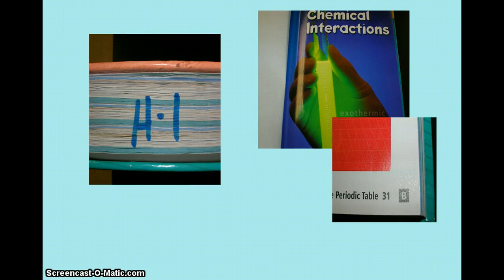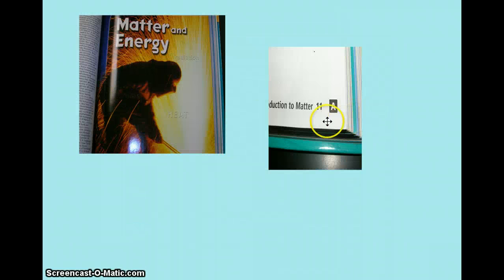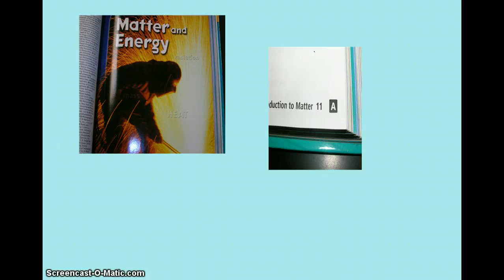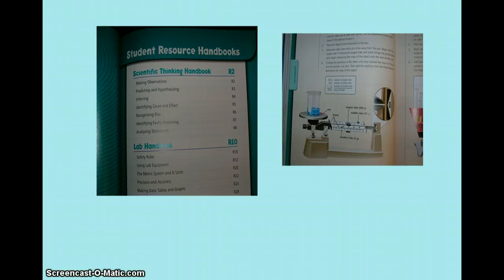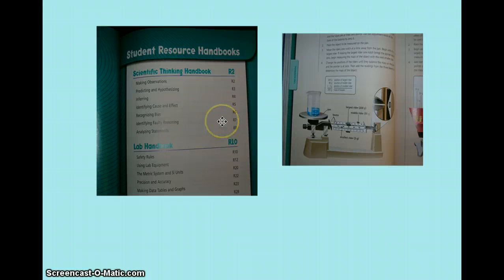Textbook Tour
Basic information about the setup of the Science textbook.